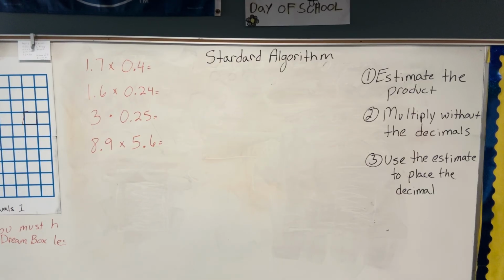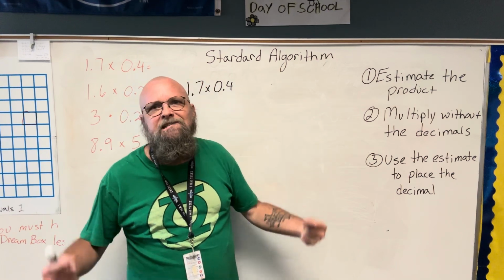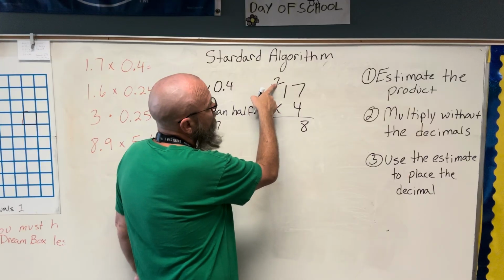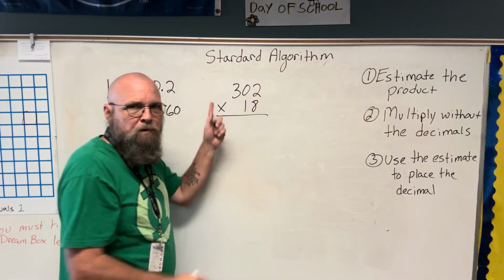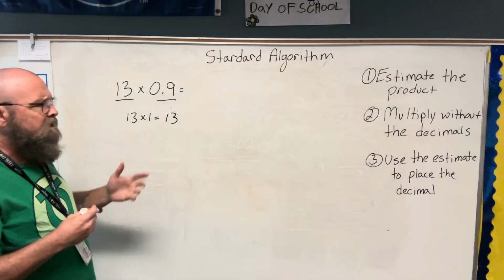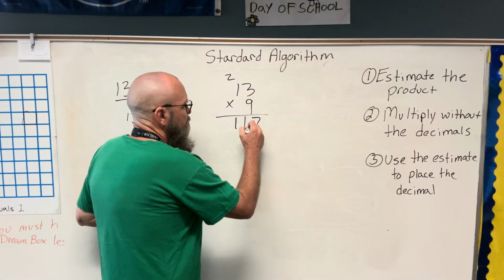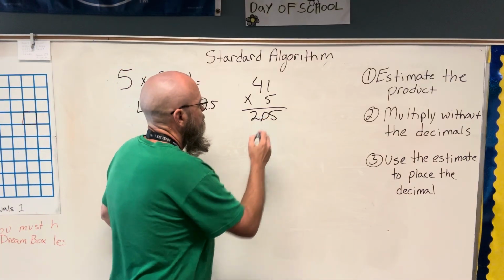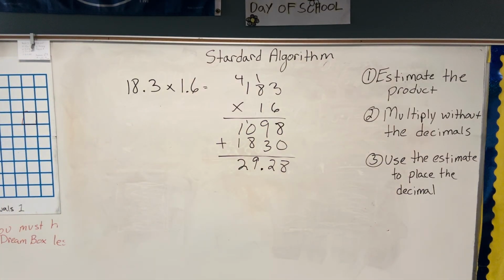Multiply decimals using Standard Algorithm 2025-10-08